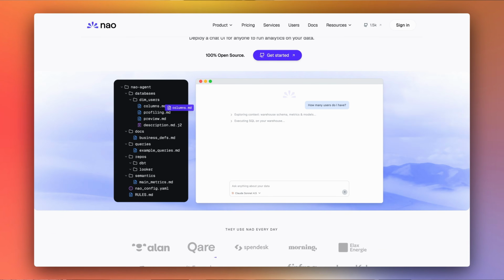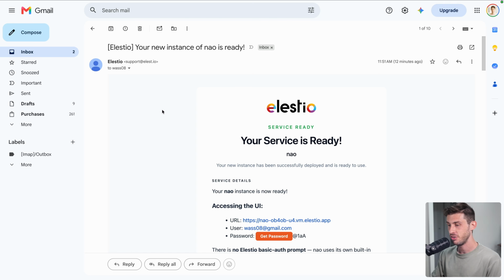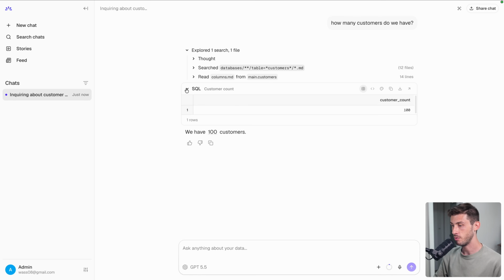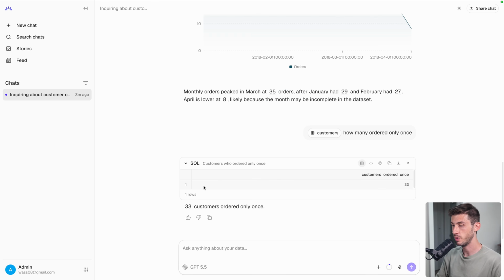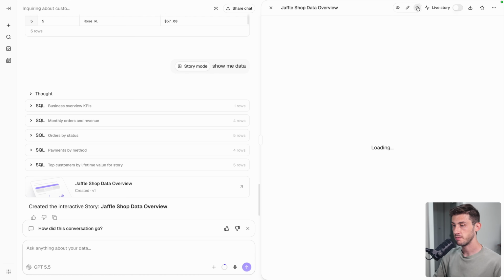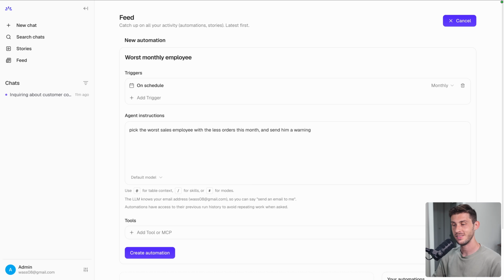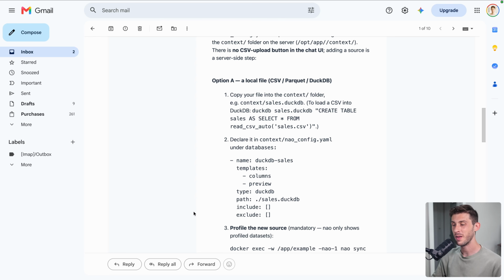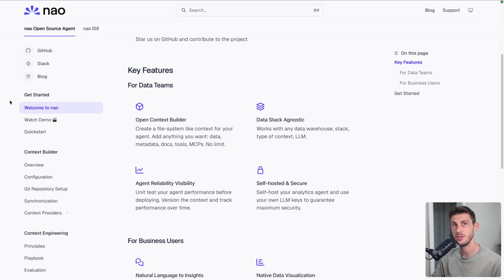Nao: Free Open Source AI Data Analyst (Chat With Your Data)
Let's discover nao, the free open source analytics agent that lets anyone on your team chat with your data warehouse — build the agent's context like a file system, unit test its reliability, and deploy a chat UI with your own LLM key, fully self-hosted.

We'll start by installing it with Elestio and then explore the different features of Nao through a platform overview.

00:00 Introduction
01:23 Installation Guide
02:27 LLM Providers
03:24 Chat with your Data
05:11 CSV / XLS Exports
06:14 Skills
06:36 Story Mode
08:43 Feed Automations
10:20 Users & Roles
11:03 Connecting your Data
12:22 Nao MCP
12:40 Usage & Costs
12:53 White-label
13:12 Conclusion